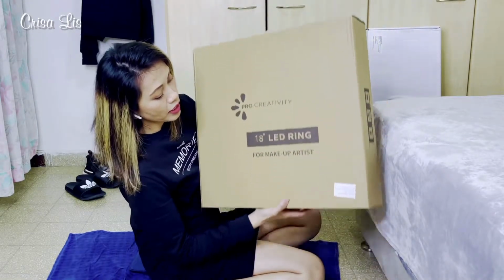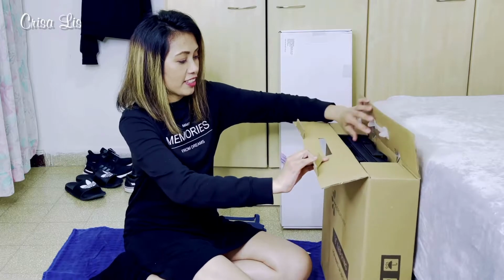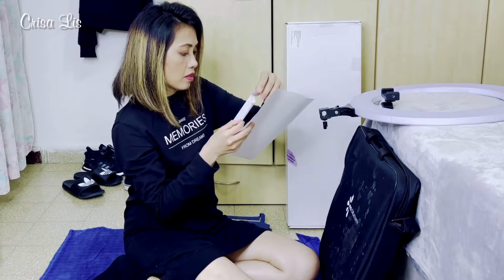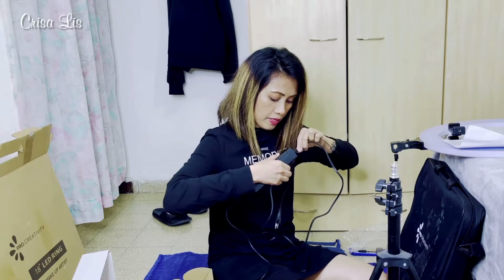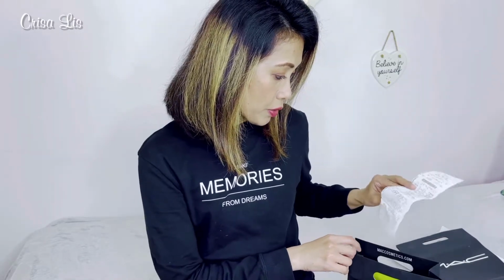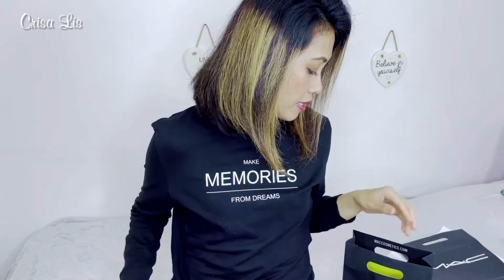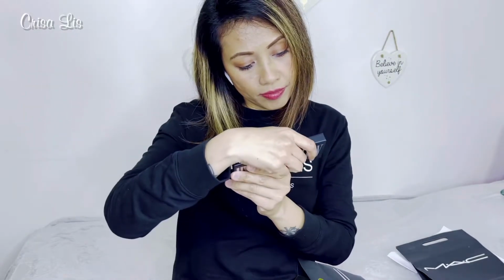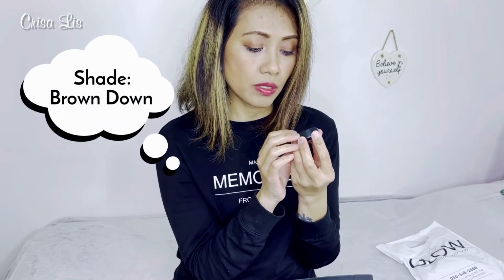RING LIGHT UNBOXING│+MAC MAKEUP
PRO.CREATIVITY 18INCH RING LIGHT
SPECIFICATIONS:
- Dimming range: 1% - 100%
- Daylight: 2700K - 5500K
- Wattage: 55W
- Voltage: 24V
- Outer Diameter: 18.90"/48cm
- Inner Diamete: 14.17"/36cm
- Plus: EU
PACKAGE INCLUDED:
- 1× LED Dimmable Ring Light
- 1x Phone Clamp
-1x 1/4" hotshoe
-1x Power Adapter
-1x Power Cable
-1x Oxford Cloth Carry Bag for Ring Light

2m Light Stand:
SPECIFICATIONS:
- MATERIAL: Aluminum Alloy Construction
- Beautiful Black Satin
- Collapsible System, Easily to Carry and Storage for Outdoor Shooting.
- Versatile and Compact for Easy Set Up
- Min Length: 70cm / 27.55"
- Max Height: 200cm / 78.74"
- Tube Diameter: 25mm - 22mm - 19mm
- Section: 3
- Max Loading Weight: 3kg

- 7:40 - MAC Makeup
- Mineralize Skinfinish Golden Brown
- Mineralize Blush - Love Joy
- Free Highlighter
- Free Eyeshadow - Brown Down

🎶0:00 - Birthday by LiQWYD

🎶0:29 - Secrets by RYYZN

🎶0:44 - Whenever by LiQWYD

🎶3:52 - Next One by Roa (Audio Library Release)

🎶7:40 - Origami by Johny Grimes

🎶10:16 - Take Off by LiQWYD

🎶12:38 - Clouds by Niwel